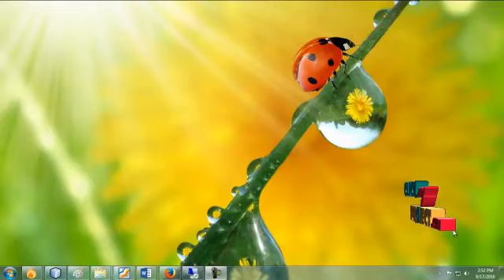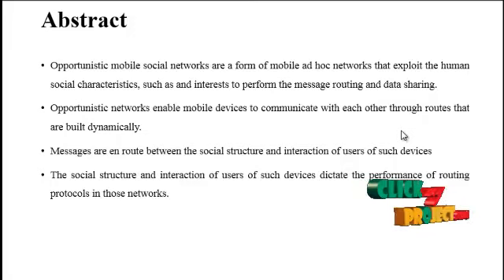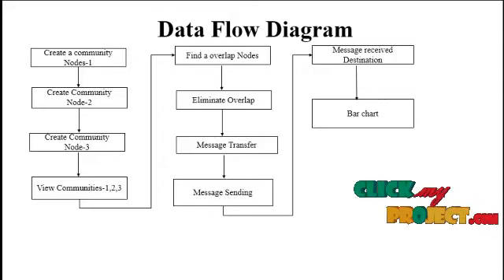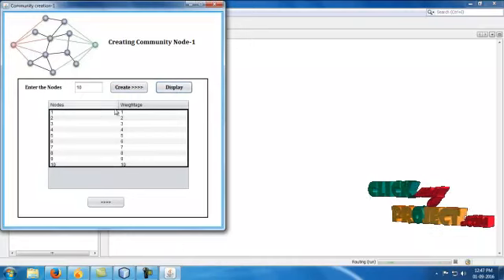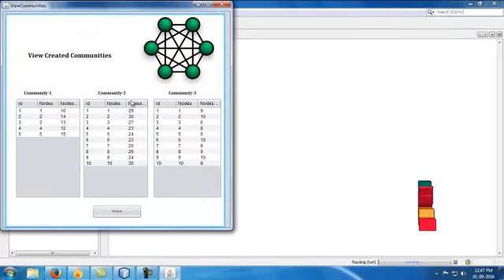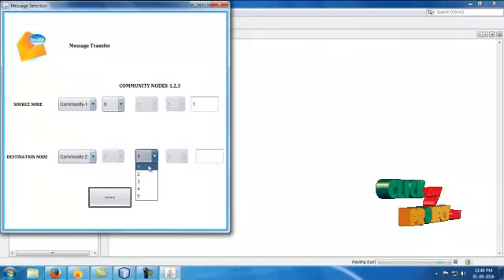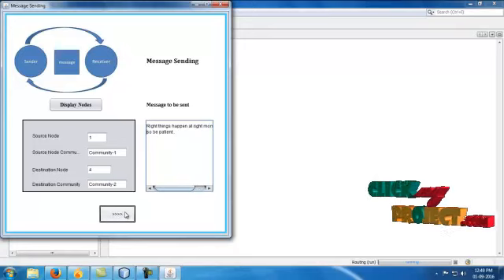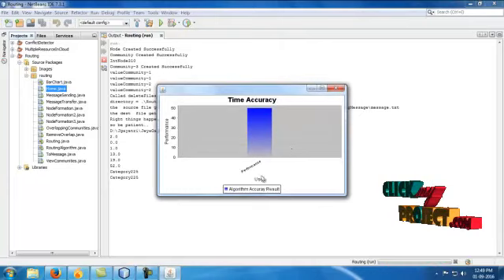Structural Vulnerability Assessment of Community-based Routing | Final Year Projects 2016 - 2017